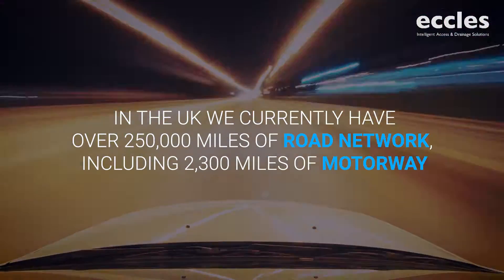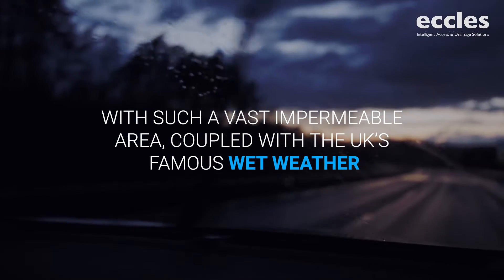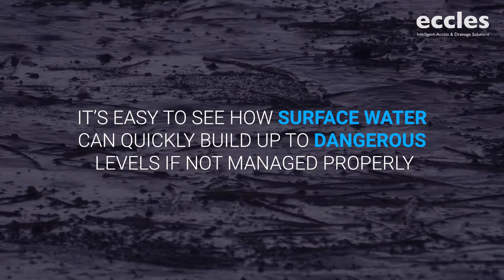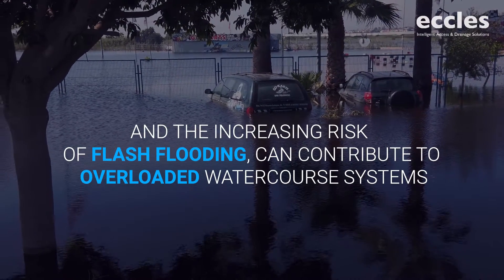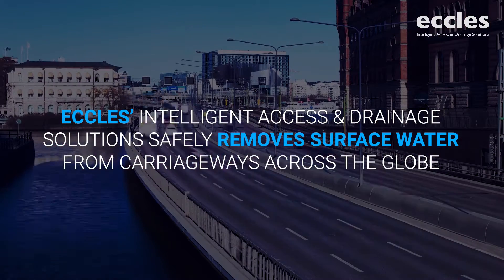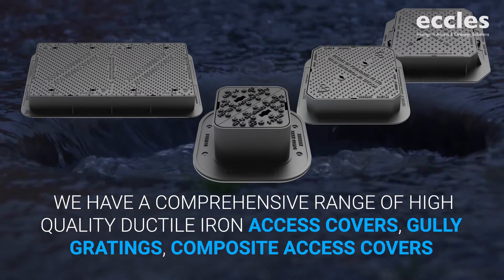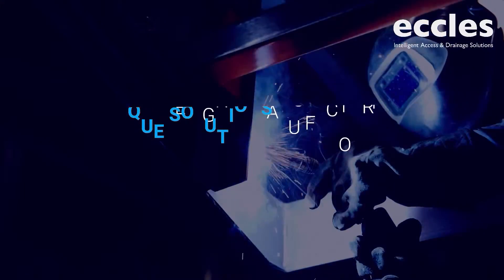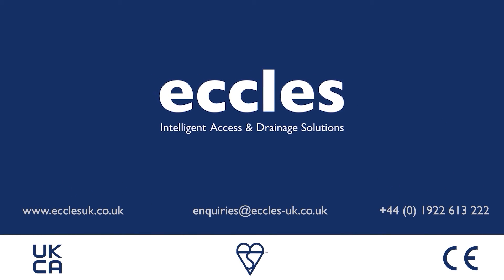Eccles Drainage Solutions for Motorways & Public Roads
In the UK we currently have over 250,000 miles of road network, including 2,300 miles of motorway.

With such a vast impermeable area, coupled with the UK’s famous wet weather, it’s easy to see how surface water can quickly build up to dangerous levels if not managed properly.

Standing surface water can create unsafe driving conditions, which alongside climate change and the increasing risk of flash flooding, can contribute to overloaded watercourse systems.

Eccles’ intelligent access and drainage solutions safely remove surface water from carriageways across the globe.

We have a comprehensive range of high quality ductile iron access covers, gully gratings, composite access covers and bridge deck drainage systems. – in stock and ready to go.

For bespoke projects we can also design and manufacture unique solutions just for you.

Get in touch today to see how we can help with your next project.